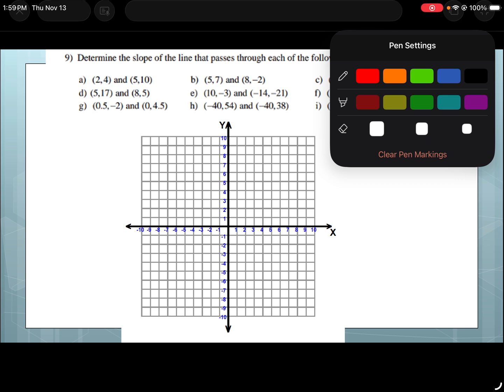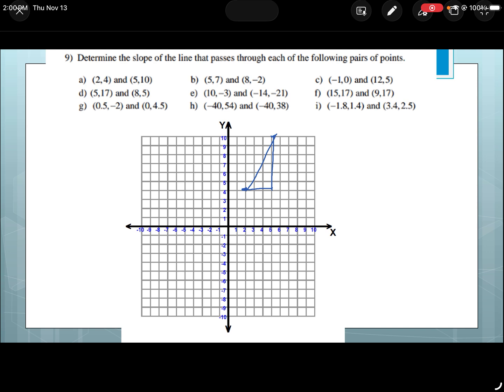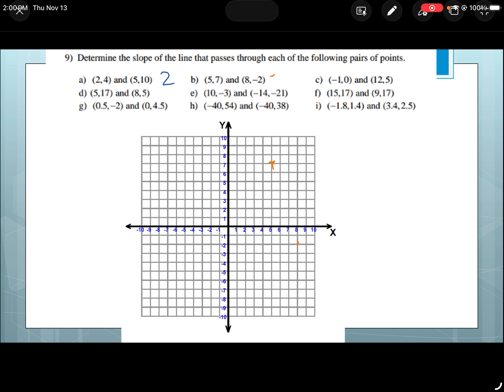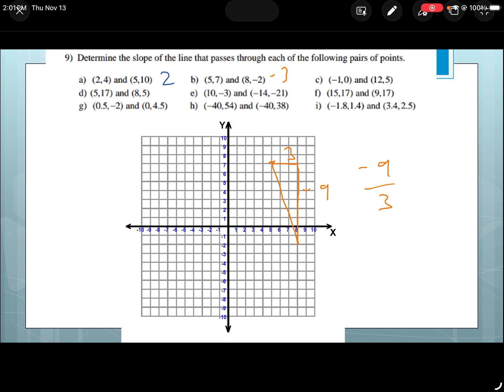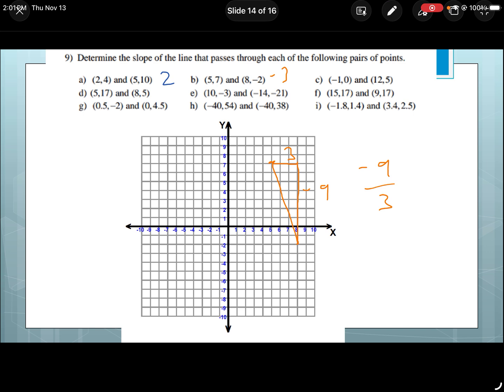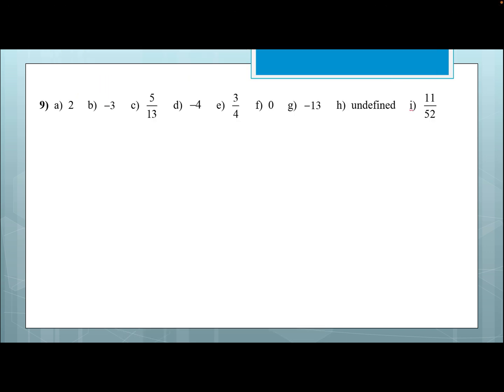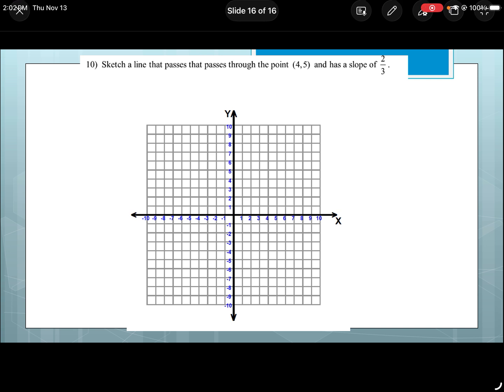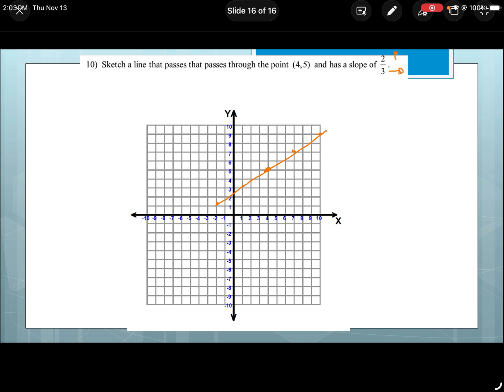Unit 5 Lesson 2: Slope part 2